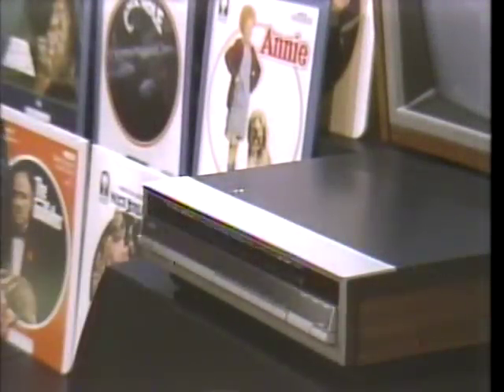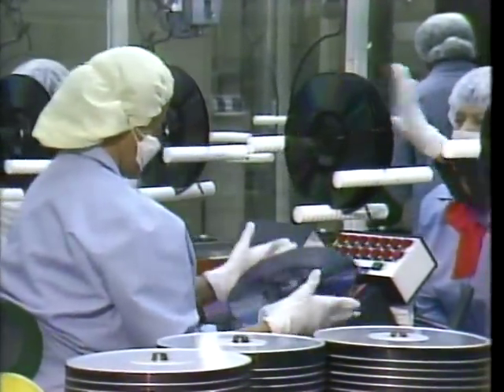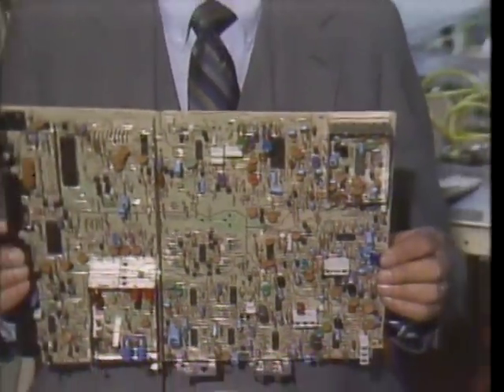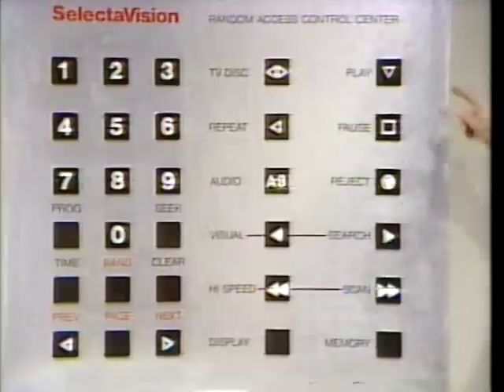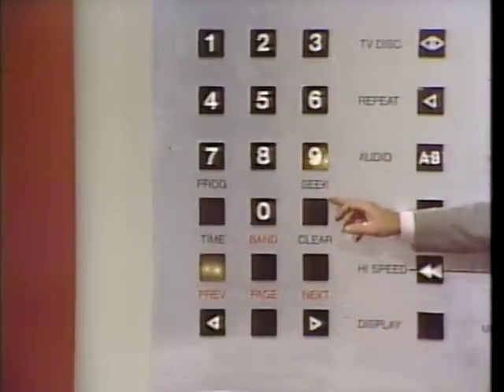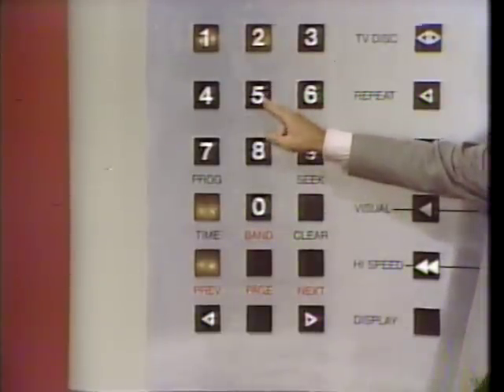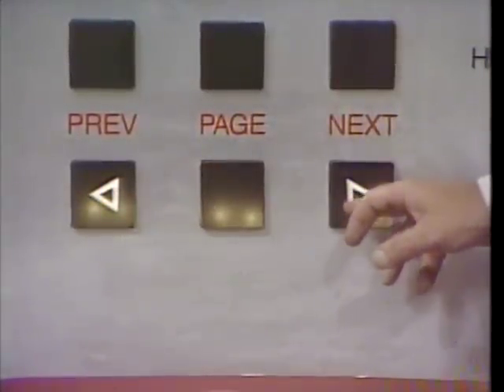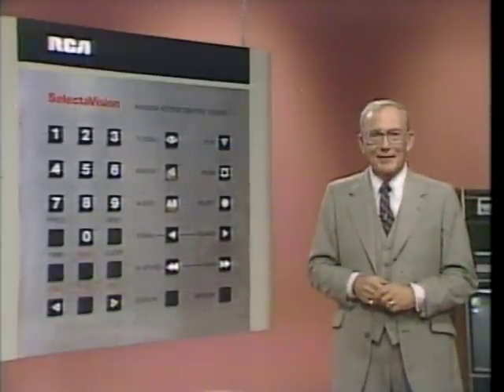RCA Video Communications '83 Edition 3 Side 2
First up is the Player and Disc Manufacturing tour, which was repeated on the final "Memories of Videodisc" (which despite its rarity has been easier to find than this disc!) This disc was made with dual-audio but played on an SGT-250, so you will hear the audio meant for the 2nd track out-of-phase and through the surrounds if you're playing this through a Pro-Logic system.

At 24:00 we have a rather exhaustive product training session for the SJT-400 videodisc player with random access control. Some of this is actually out of the intended order, as I've played it straight through on a regular player rather than skipping to different 'bands' as they tell you to here. The disc shows a bit of wear so I would not want to risk causing any further damage by actually following the instructions on a 400 player- I've heard using those functions causes some damage to discs although I've never heard how this actually works.

Incidentally, at over 61 minutes this is the longest CED side produced.